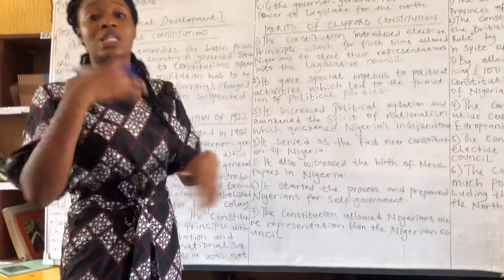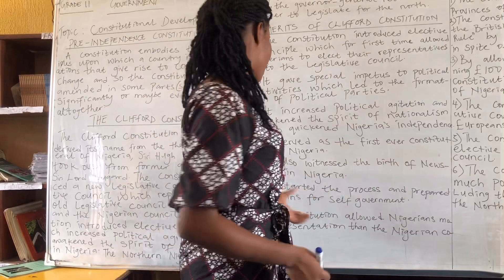Government class(grade 11)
Constitutional development in Nigeria